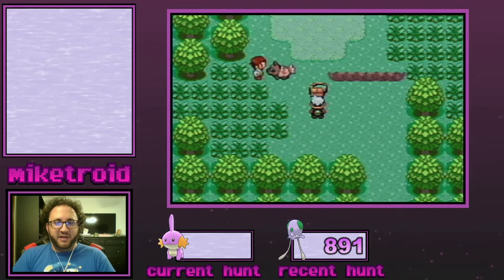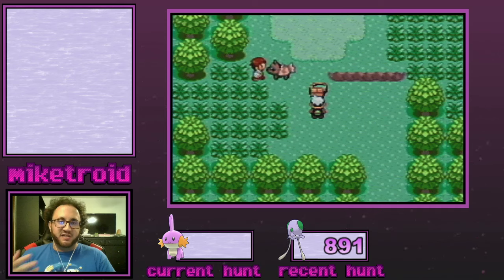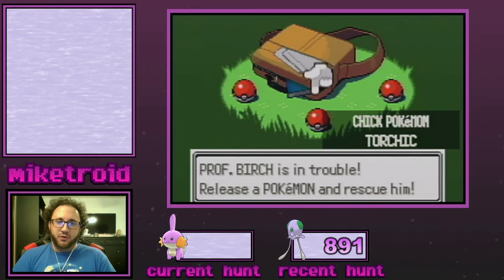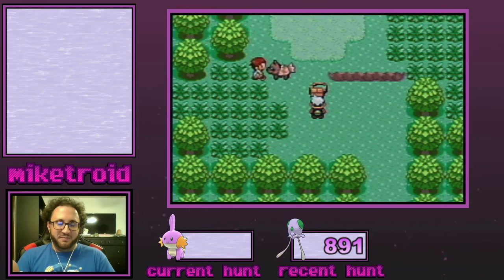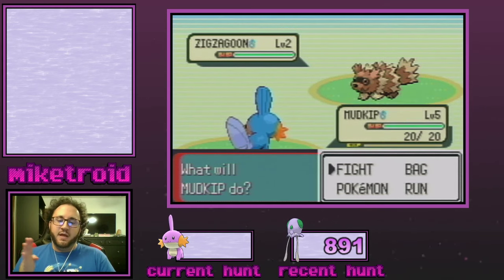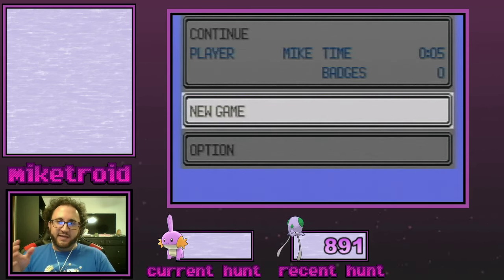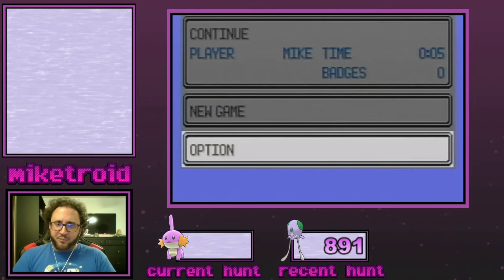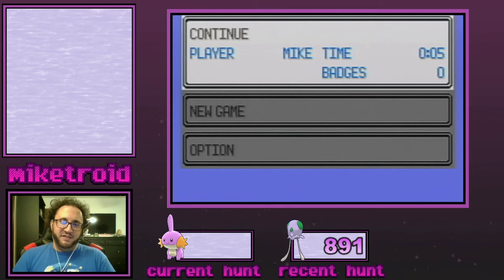Shiny Hunting Tutorial - The BEST Way to Hunt Starters in Pokémon Emerald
Hey, guys! Just wanted to make a quick video tutorial since questions regarding this particular hunt have come up a couple times in my chat. Please let me know if you have any questions!

If you'd like to join us live, you can do so every M/W/F/Sa night!